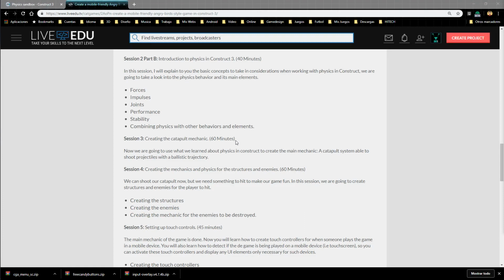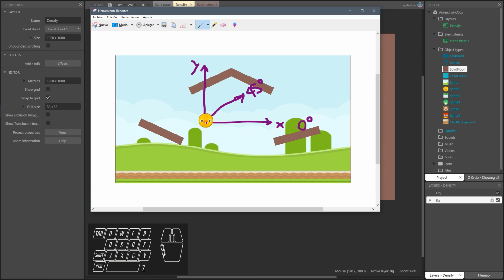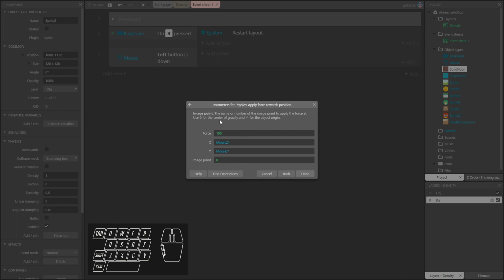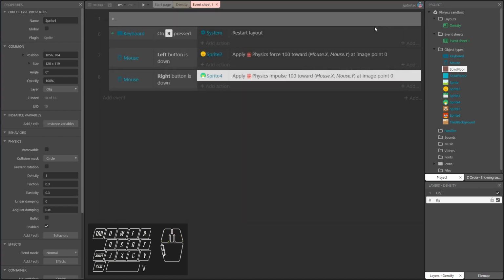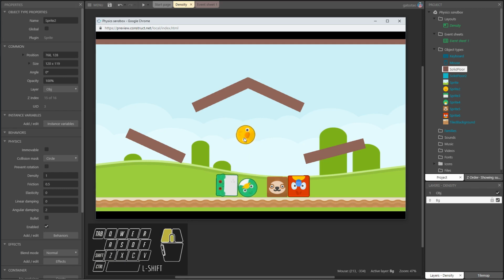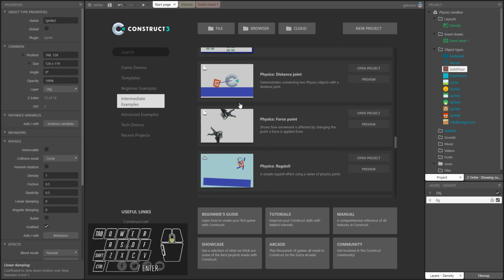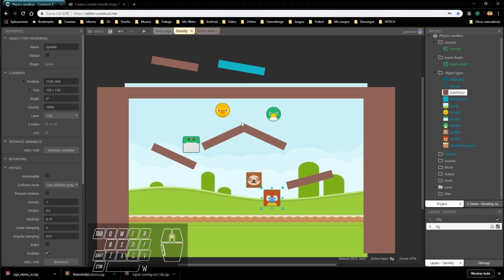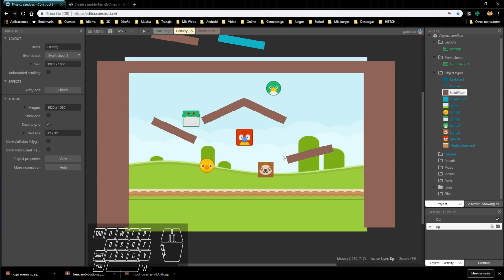How To Create Angry Birds Mobile Game In Construct 3 | Session 03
In this series, you will learn how to use the Physics behaviour in Construct 3 to create a mobile game like Angry birds but you will also learn what features and considerations you should include in your game to make it mobile-friendly.
Physics is an incredibly fun element to play with in-game development, there are many examples of great games using physics behaviours as their main mechanics. Construct has a very powerful 2D physics behaviour powered by Box2D. We are going to understand the concepts of Physics behaviour and learn how to use them to create a game like Angry Birds. On the other hand, since nowadays people also play web games on their mobile devices it is important to learn how to make your games mobile-friendly, so your players can enjoy them no matter what platform are they playing on.